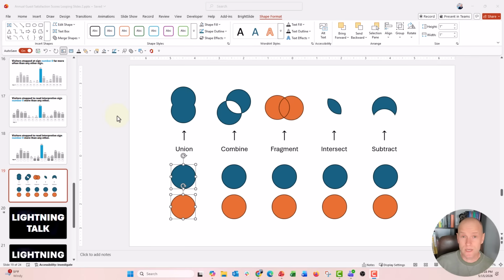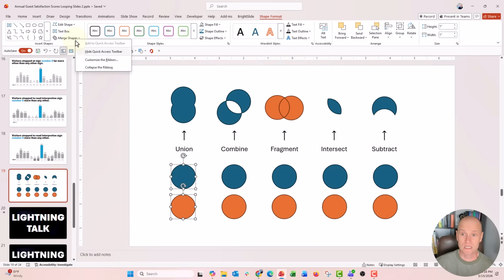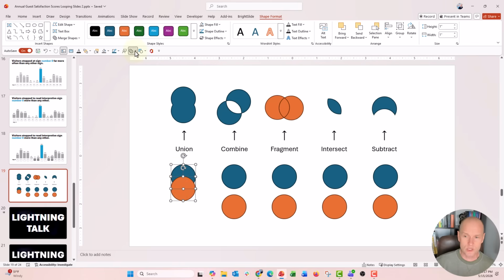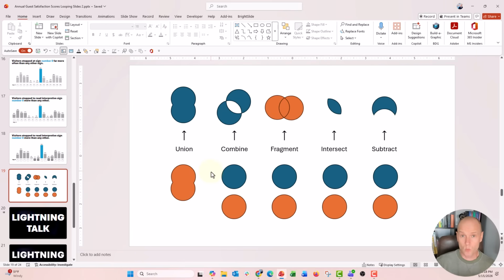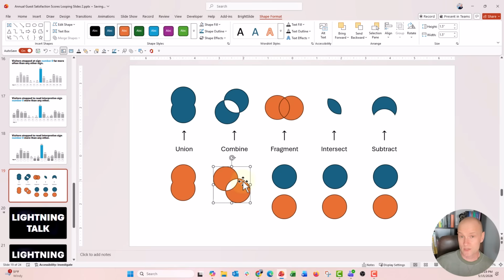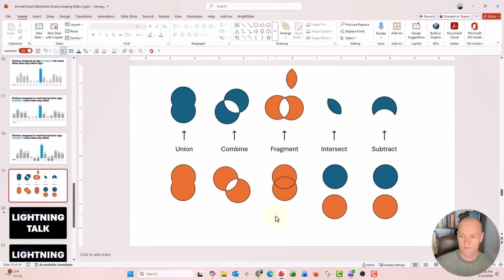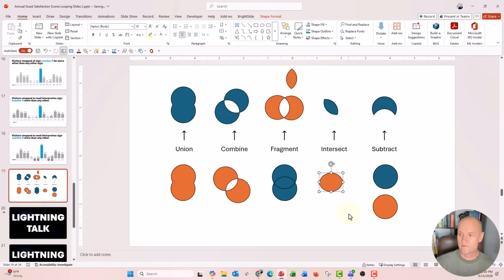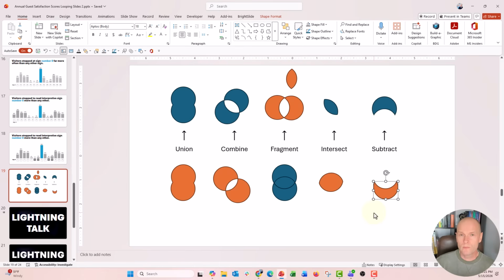How to Use the Merge Shapes Menu in PowerPoint 🔥 [PPT TIPS]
In this step by step tutorial you'll learn what that Merge Shape menu does in PowerPoint. There are five options here, Union, Combine, Fragment, Intersect, and Substract. Each does something a little different. In this video I walk you through what each of these does and hope it gives you some inspiration for how you might use Merge Shapes in your own PowerPoint design! Let me know how you do in the comments.

🛒 *My Gear*
Microsoft 365